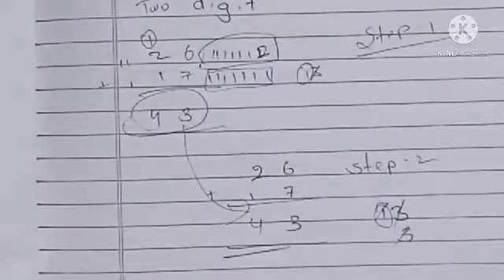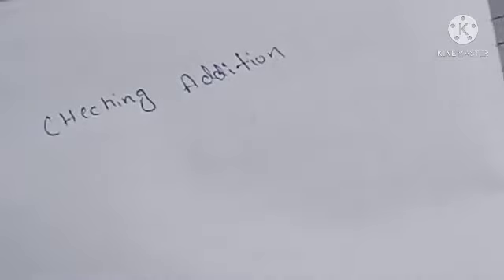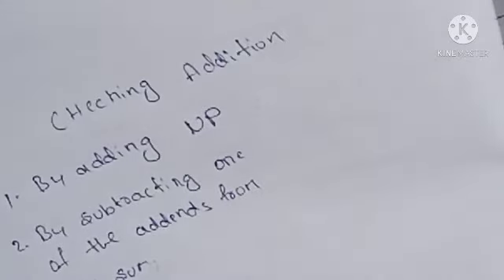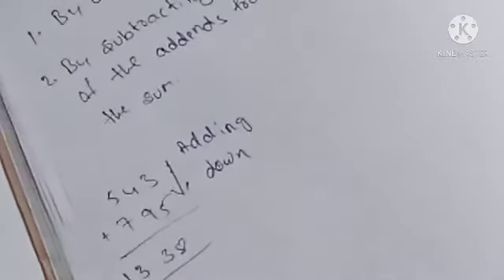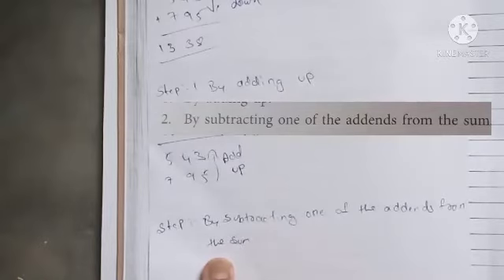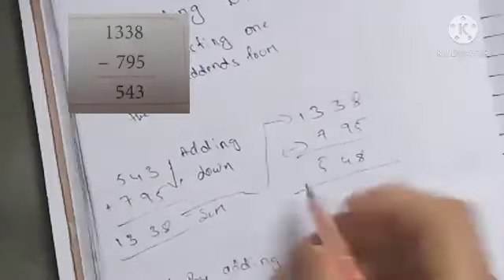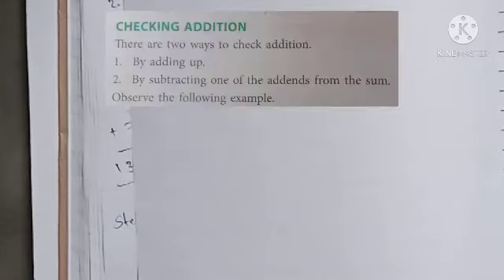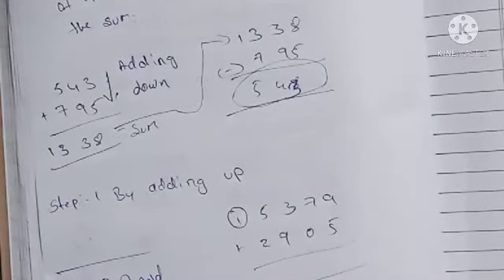Maths topic about how to check additions llstay home stay safe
Hello friends in this vedio we have explain about how to do checking of addition weather the answer is correct or wrong